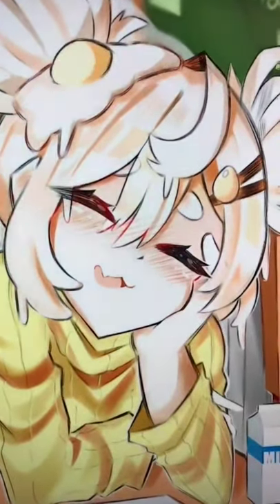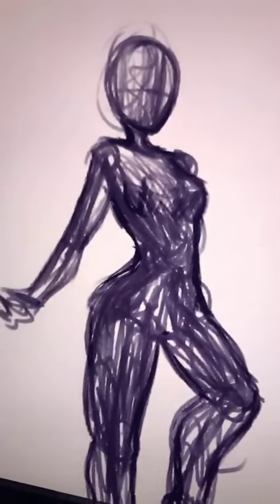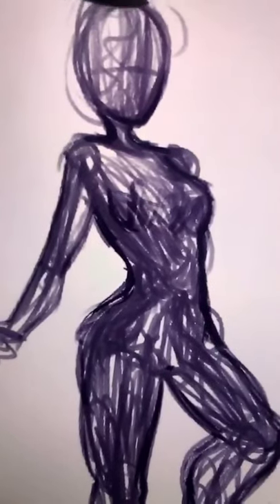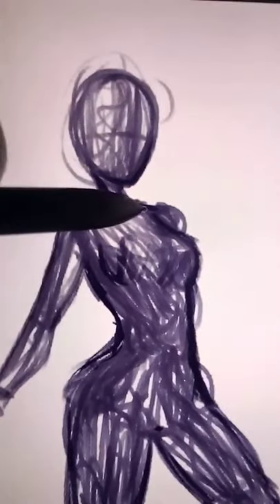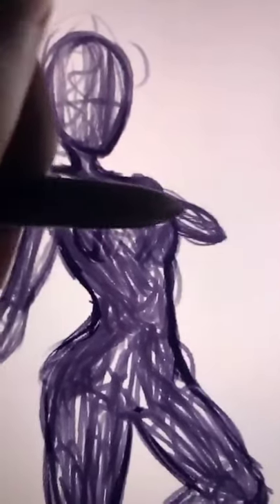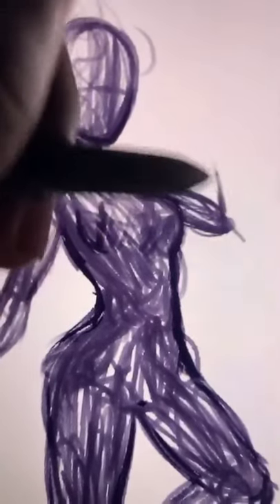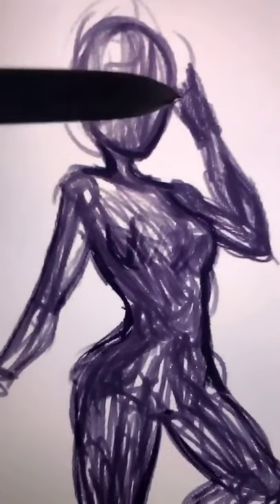Art Tips - How to Place Hands Better!